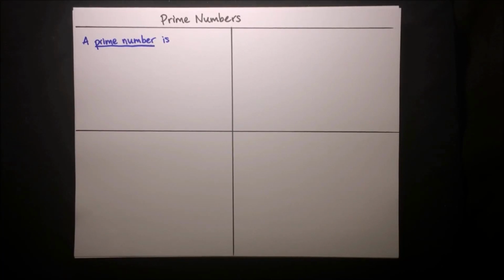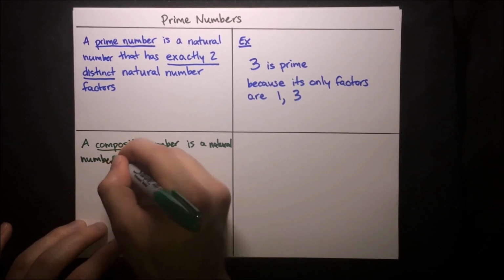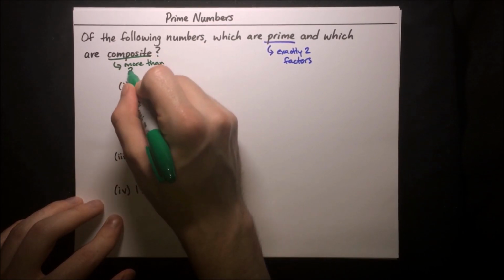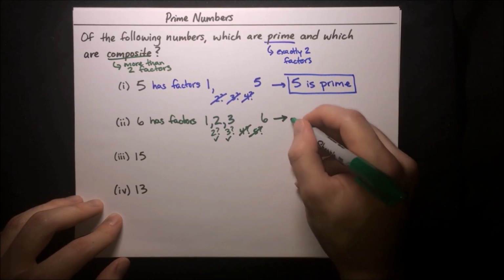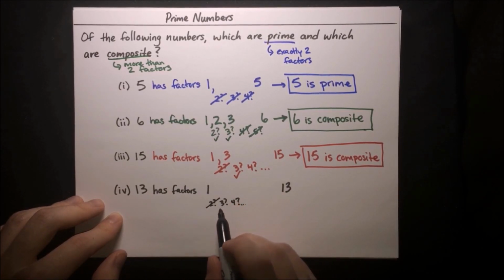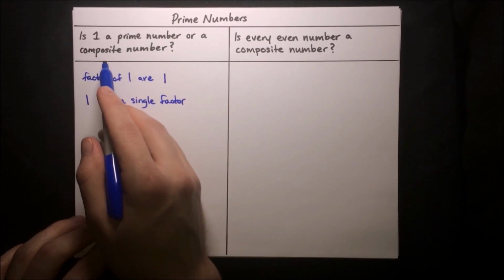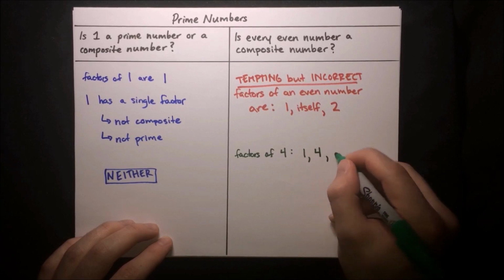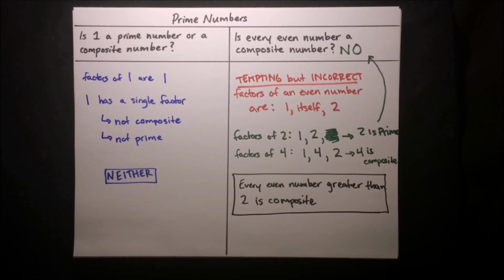Prime Numbers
By MathAcademy.com. This video will teach you how to identify whether or not a number is prime. Produced and narrated by Justin Skycak in 2019.